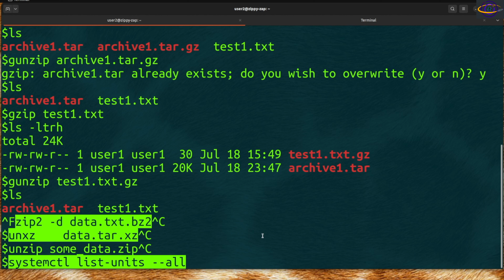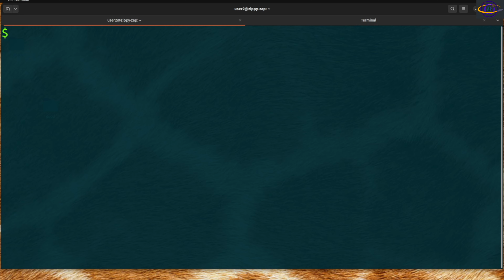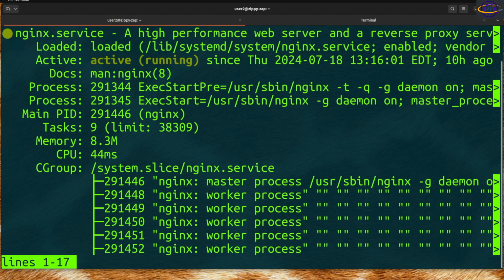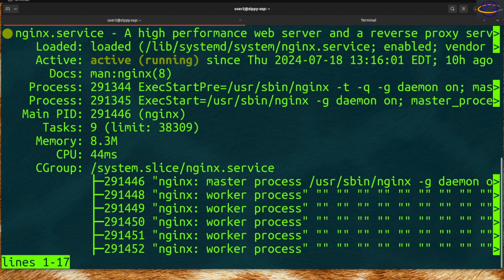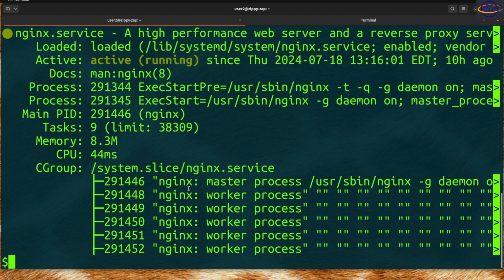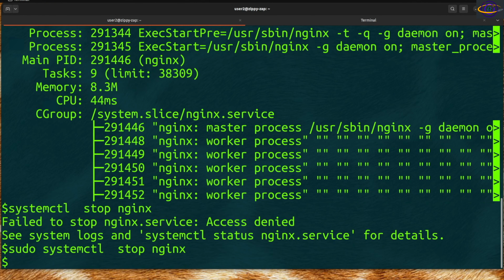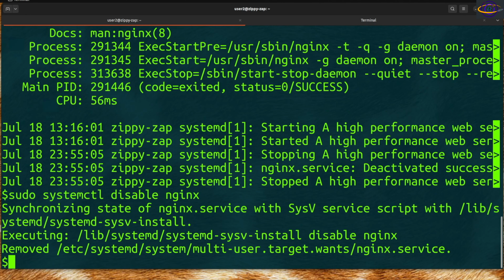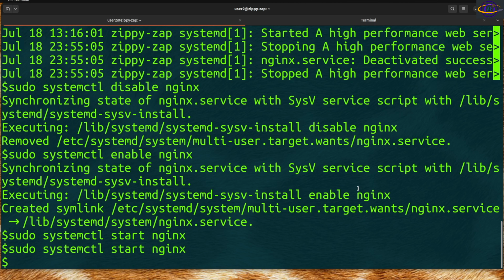Linux - Servers and Services with systemd